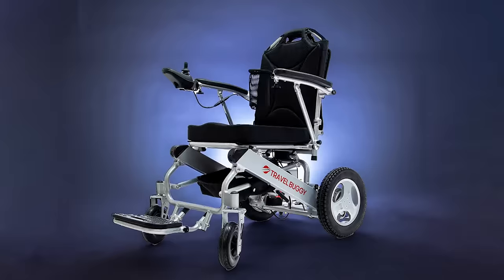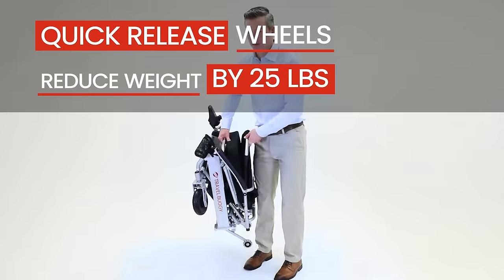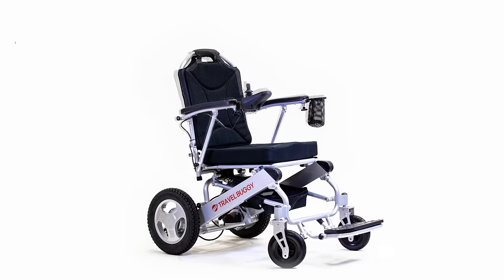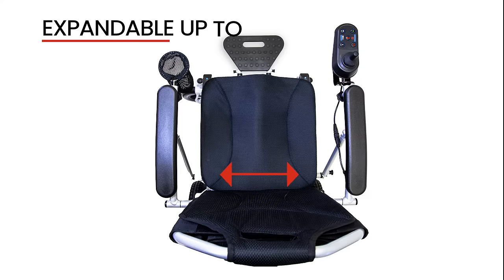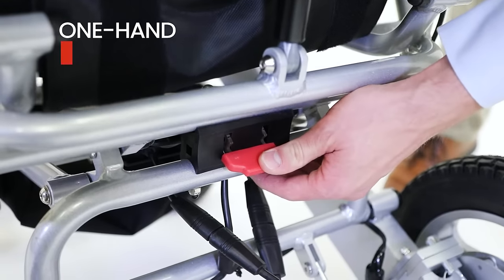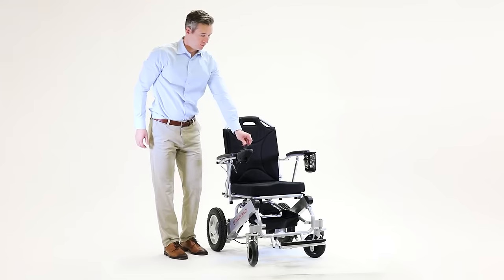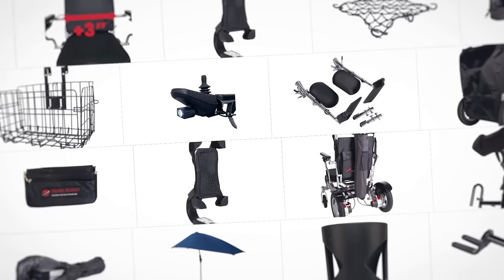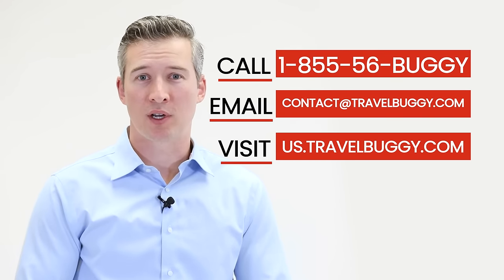City 2 PLUS by Travel Buggy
Our #1 Power Chair JUST GOT EVEN BETTER!
You've waited long enough. It is time to see your friends and family, explore new places, maybe even travel to far-off destinations, and it is all possible in our new CITY 2 PLUS. We've made our Best Selling CITY model even more convenient for you or your loved ones to fold, load, and go. How? We've broke it down into 3 easy to load pieces, all capable of fitting in the back of any vehicle. No need for special transport vehicles, vans, or expensive lifts.

It is time to get out there again. It is time to join the Travel Buggy family.